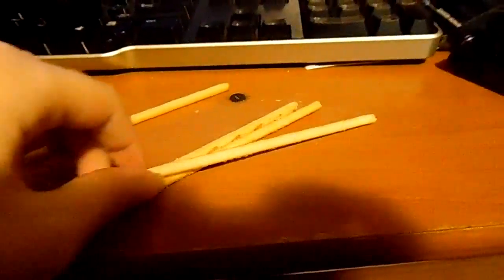pocky japanese snack